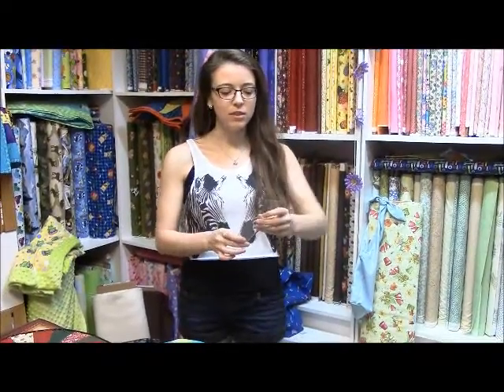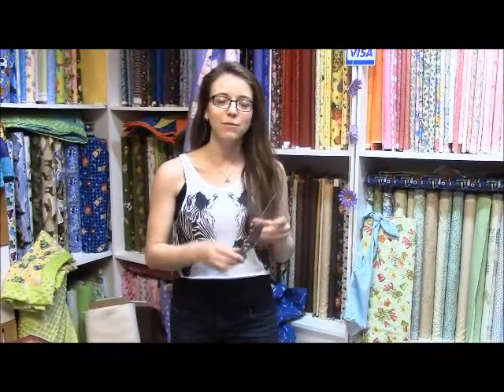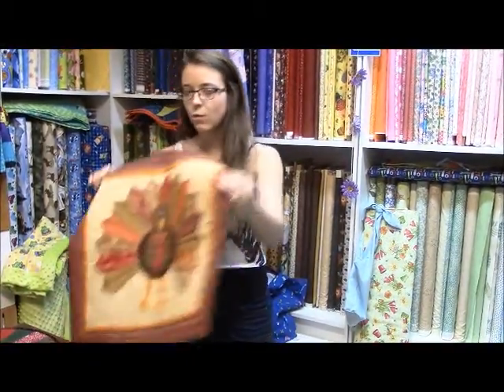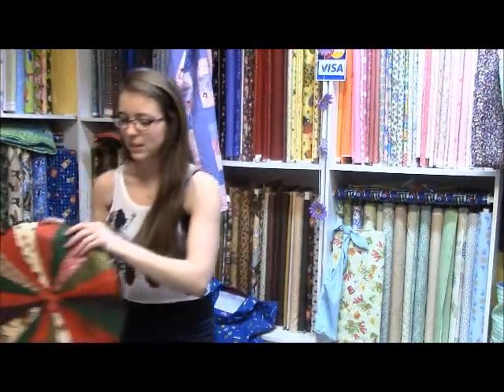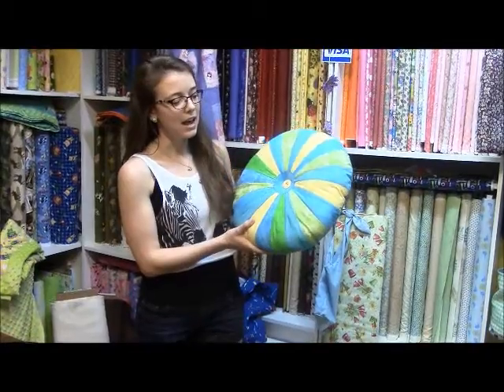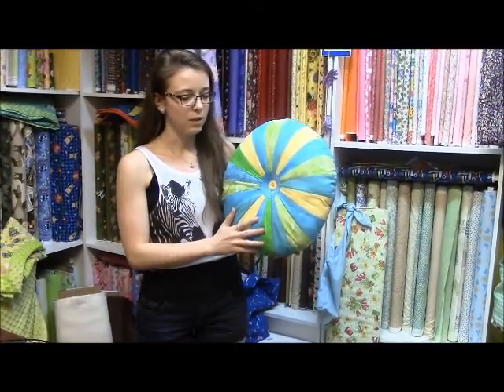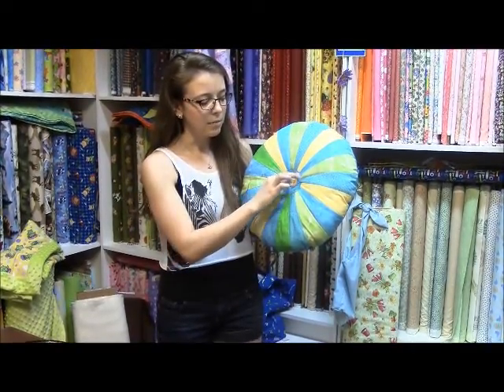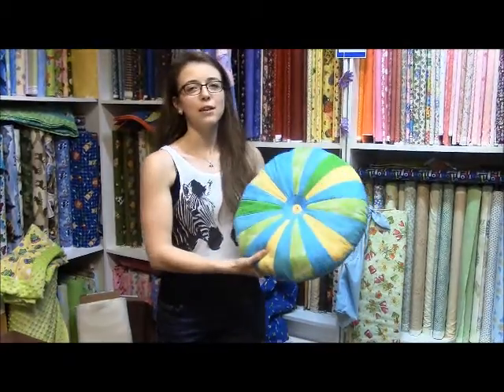Sprocket Pillow & the Dresden-Ruler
This is just a quick video explaining additional uses for the dresden ruler by EZ Quilting (Darlene Zimmerman) I previously discussed the Thanksgiving wall hanging and Christmas table-mat, and have now used it to make a scrappy spring pillow!